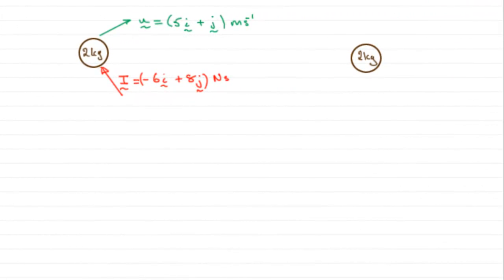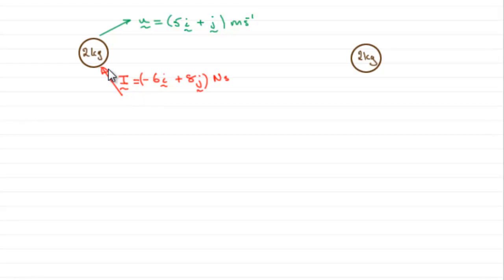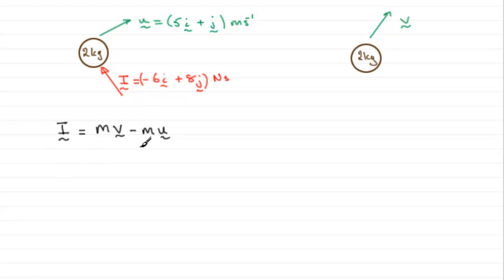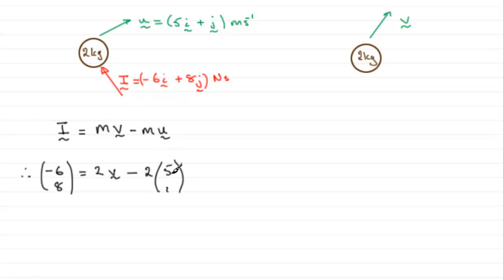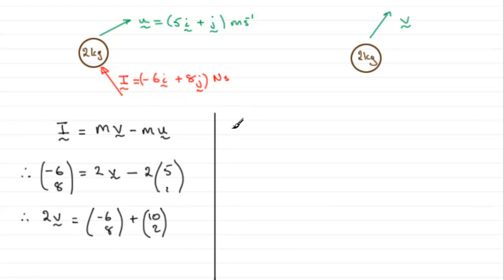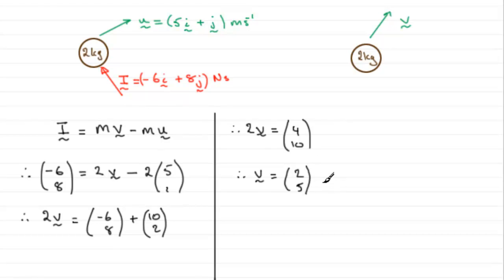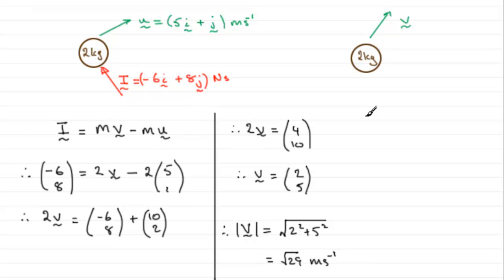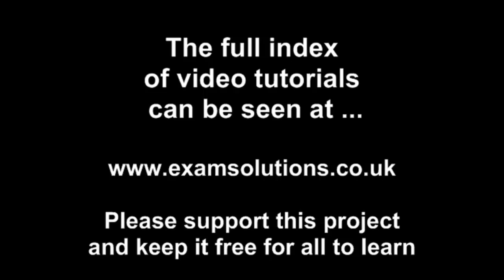Edexcel Mechanics M2 January 2011 Q2 : ExamSolutions